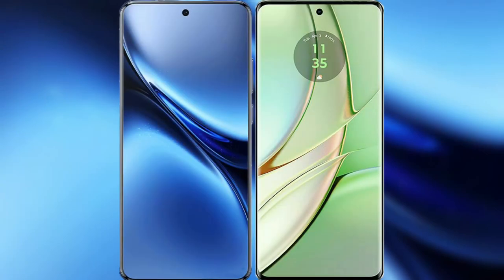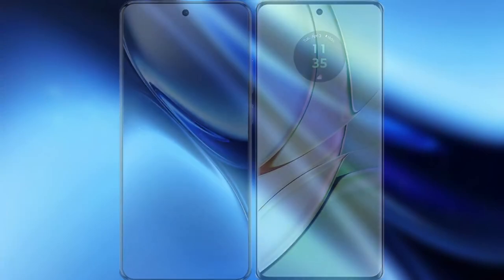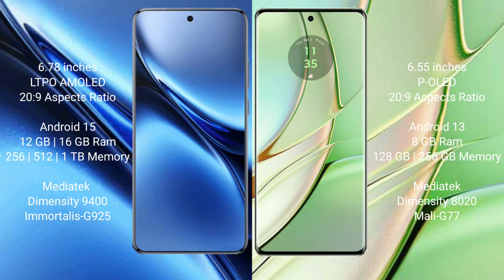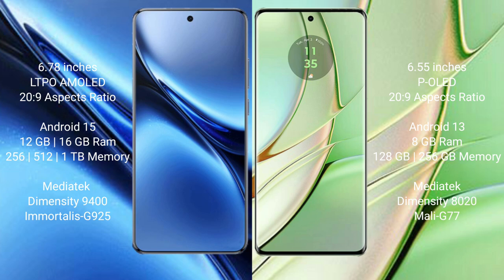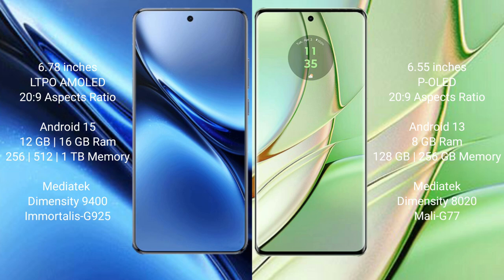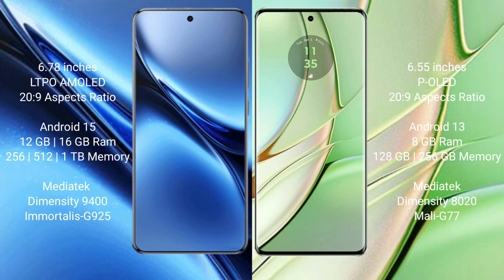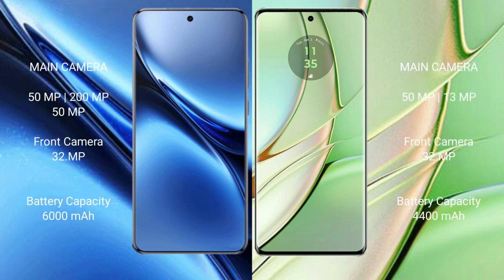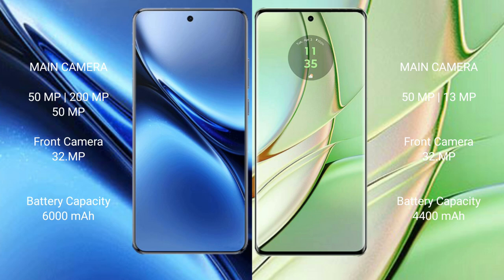Vivo X200 Pro vs Motorola Edge 40 Review